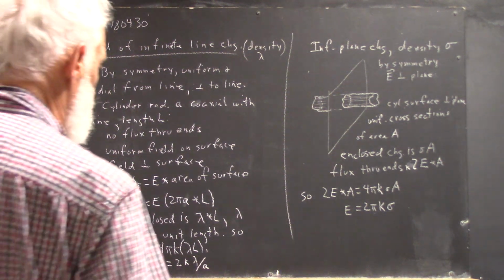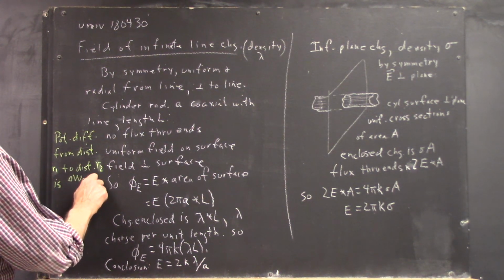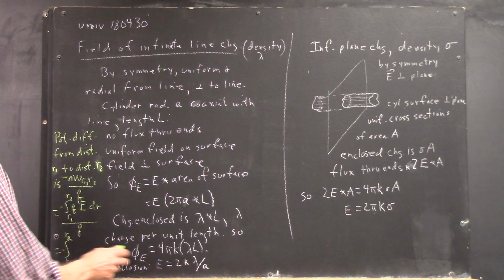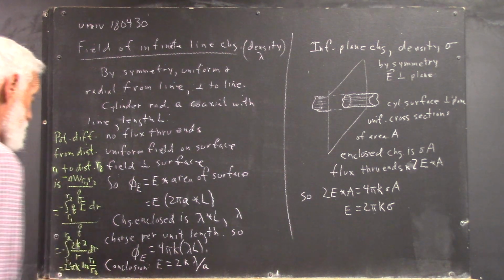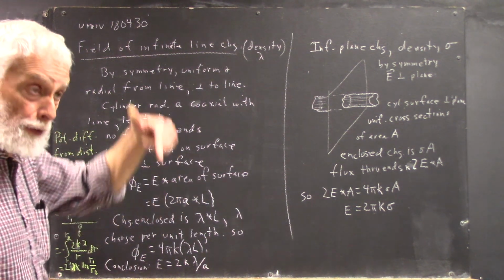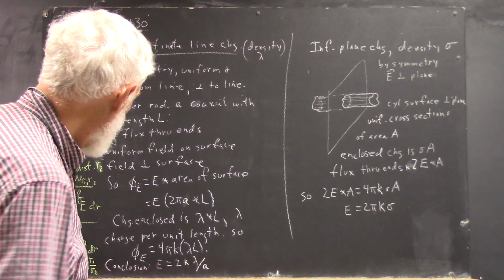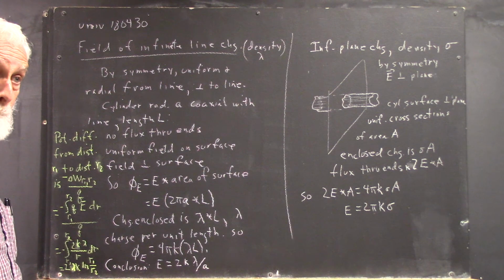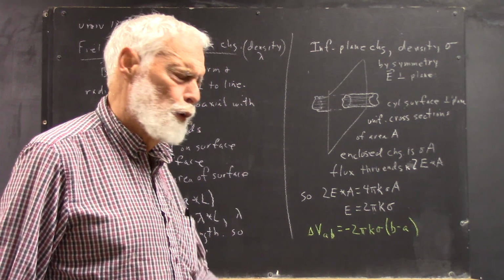daguniv 2399 potential differences in field of infinite line charge and infinite plane charge 9